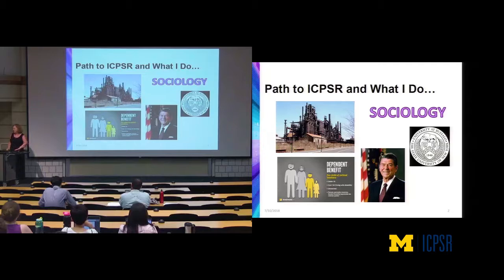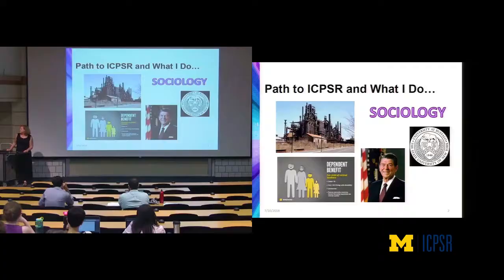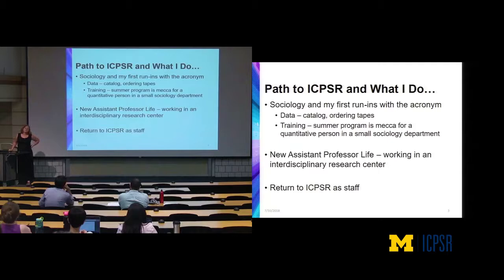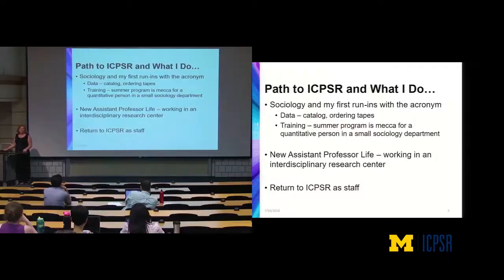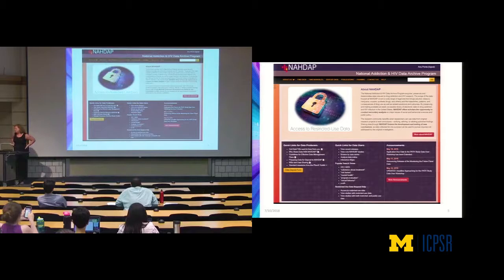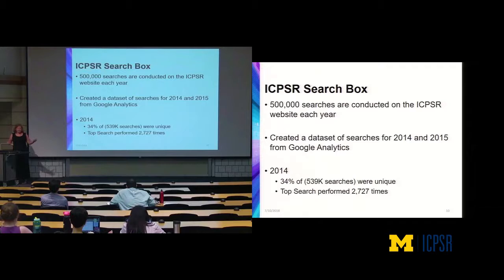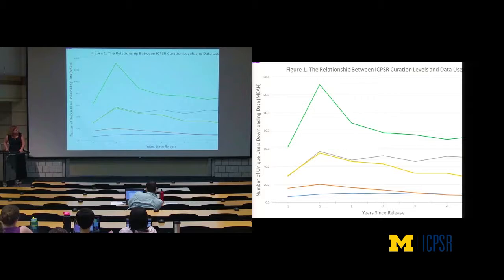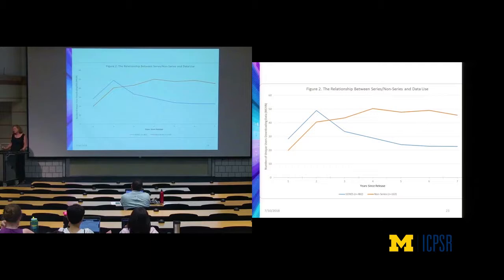Trajectories of Secondary Data Use in the Social Sciences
Amy Pienta (ICPSR) discusses trajectories of secondary data use over time, using administrative records of ICPSR, a data repository for the social sciences. This analysis has implications for archives and funding agencies wishing to make smart investments in acquiring data and also for allocating resources for data curation.

This talk was delivered on July 10, 2018 as part of the 2018 Hubert Blalock Lecture Series. The Blalock Lecture Series features evening talks by esteemed researchers and is offered during the ICPSR Summer Program's four-week sessions.